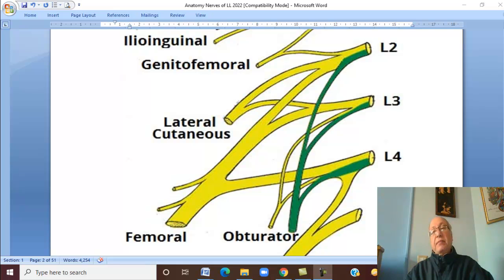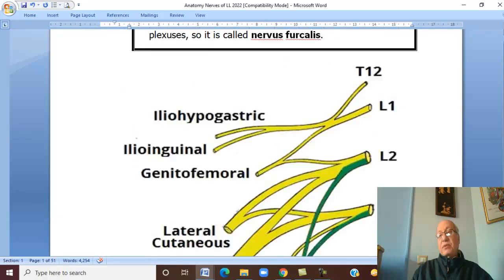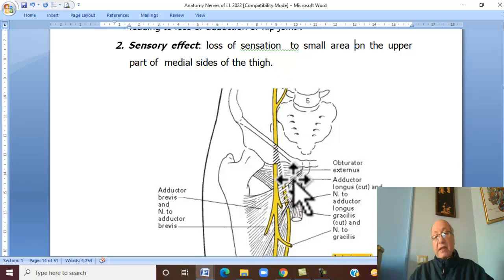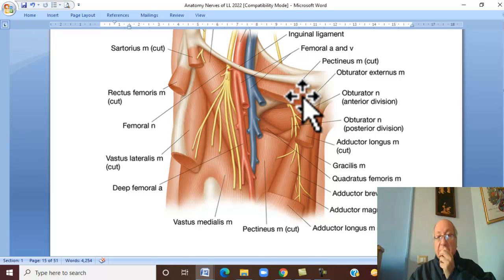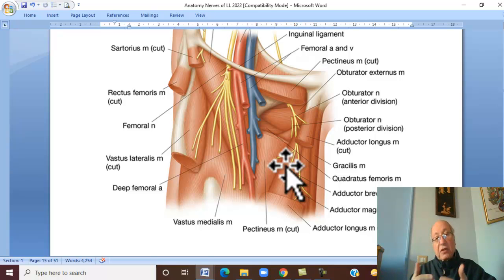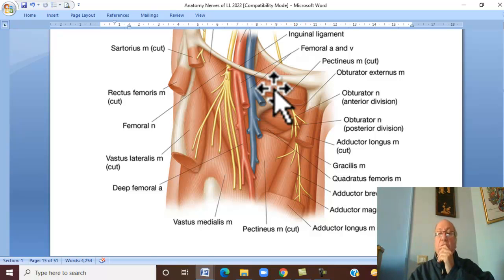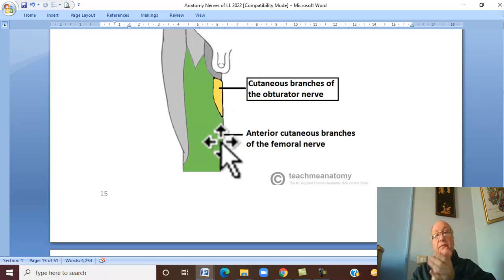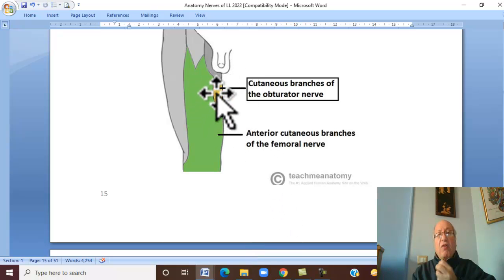Musculo-skeletal Module ,Anatomy of Lower Limb in English ( Obturator Nerve ) by Wahdan